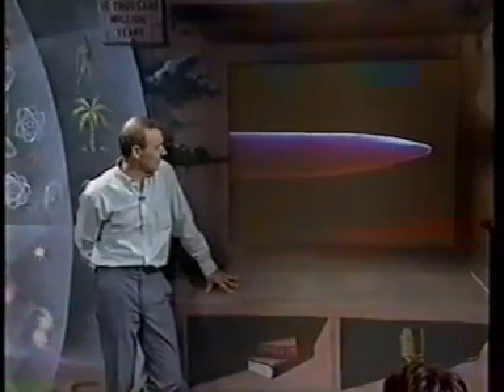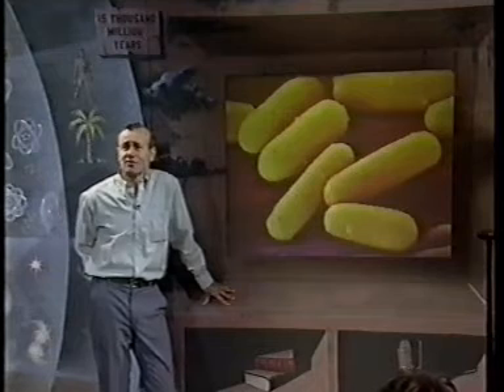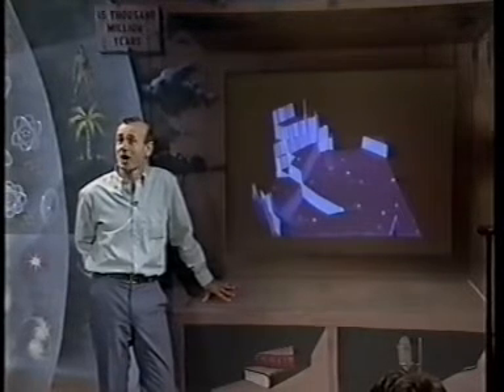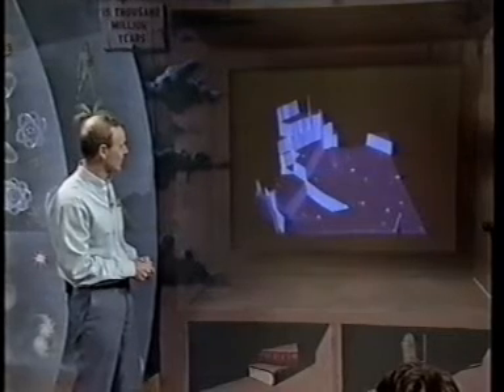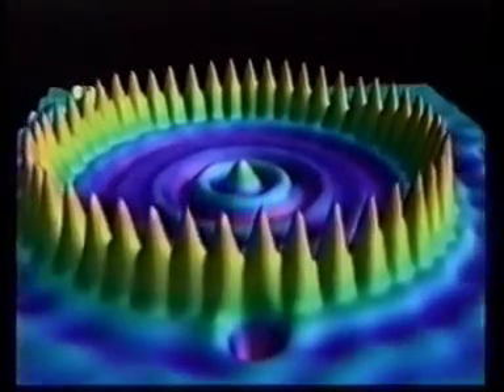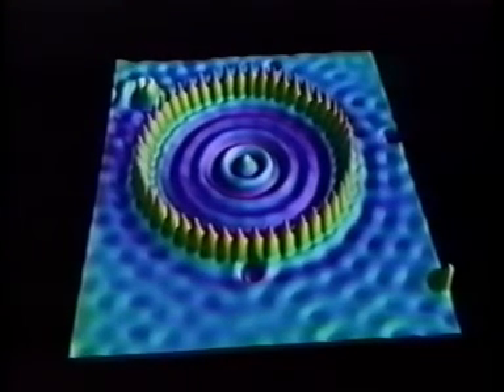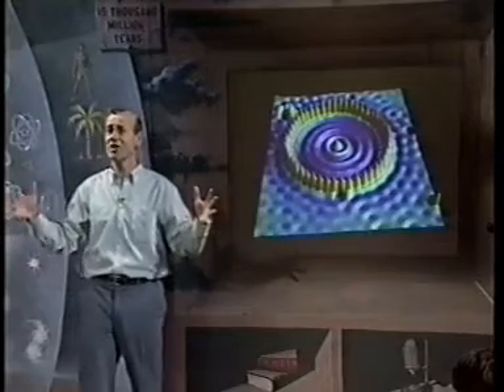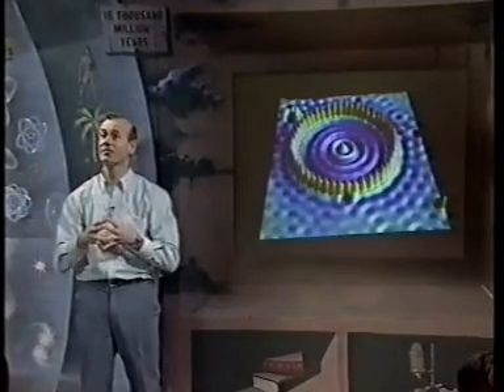5D Duality Scanning Tunneling Microscope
All about a scanning tunneling microscope and how the tip works